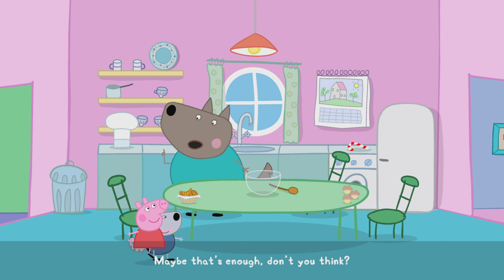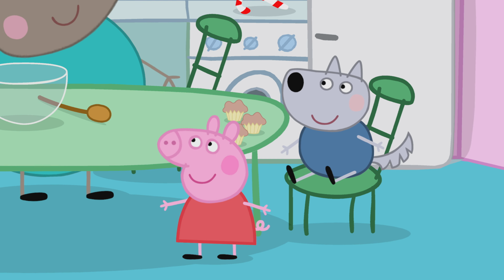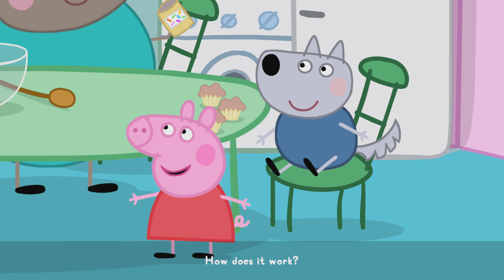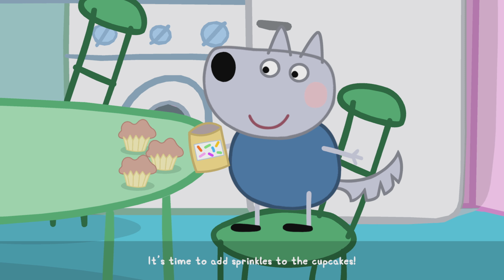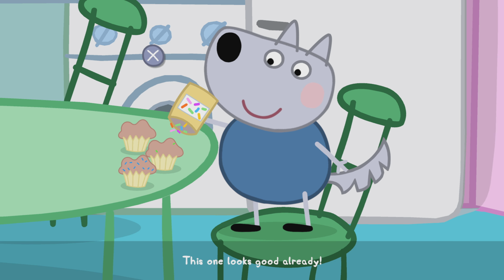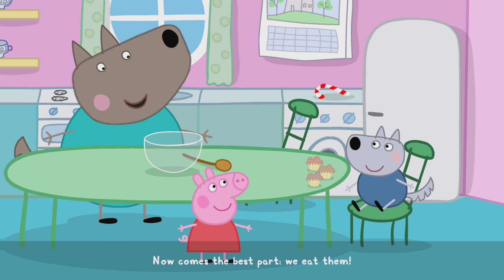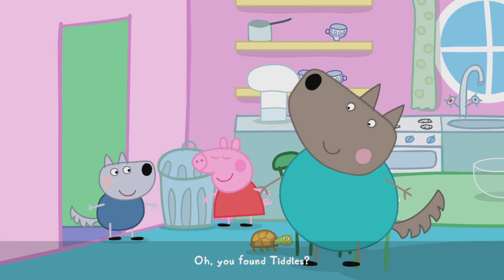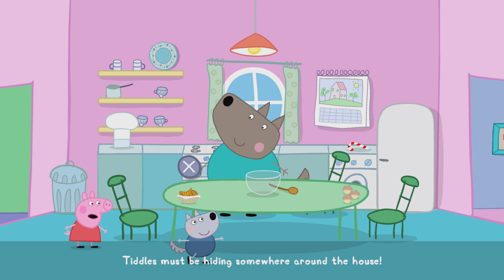Peppa Pig: World Adventures My House 4K HD